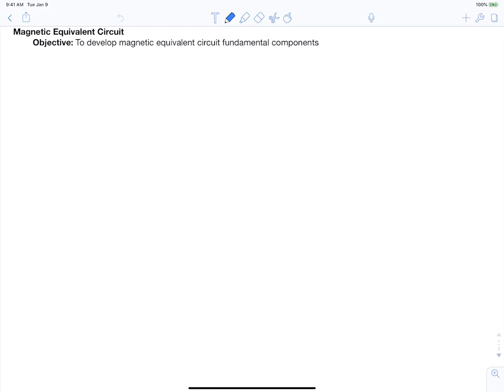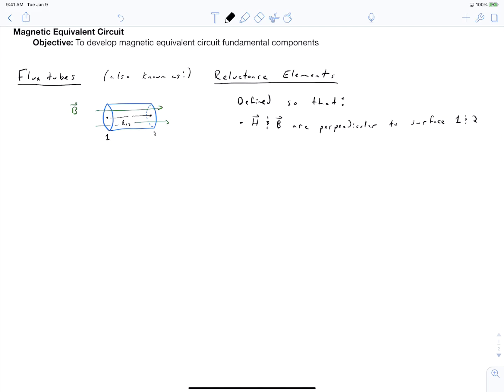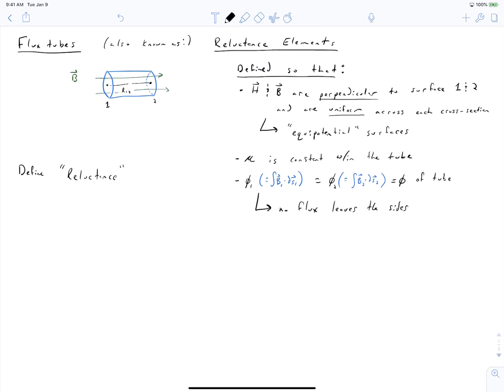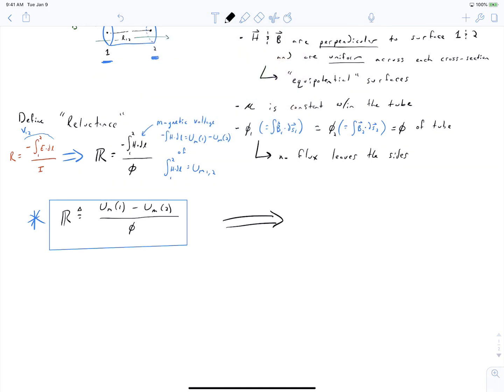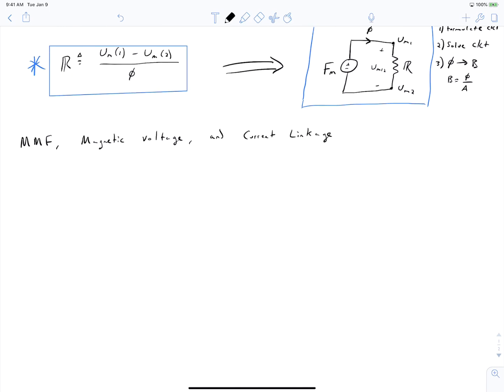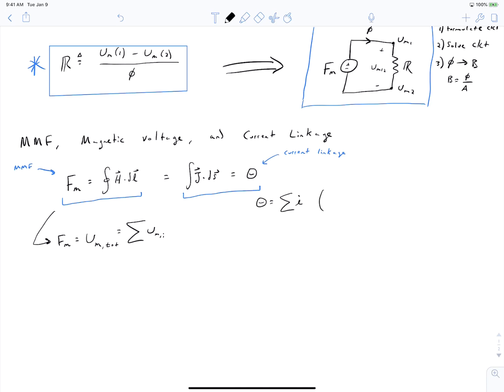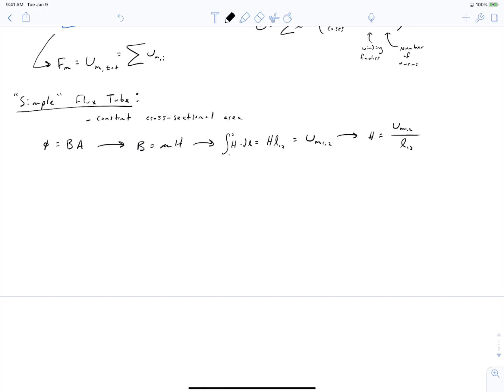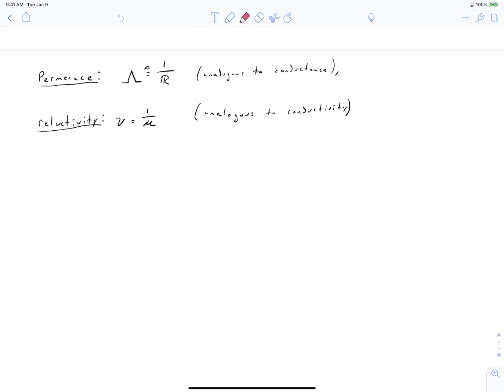L03-1 Basic MEC Component